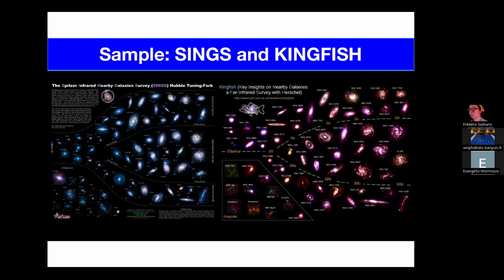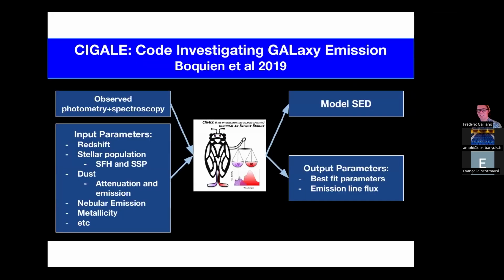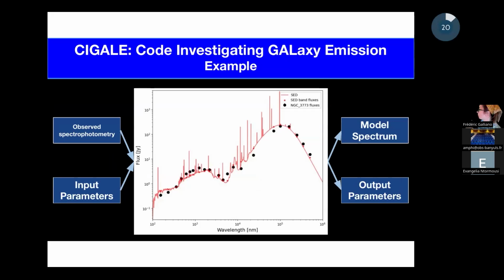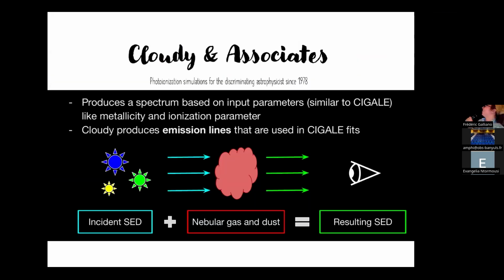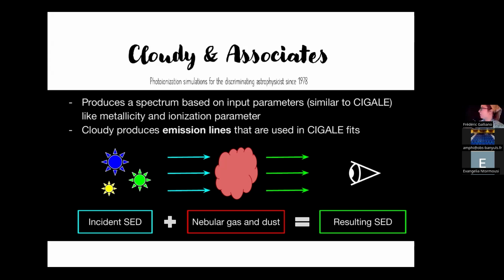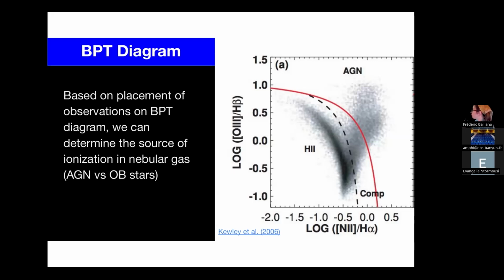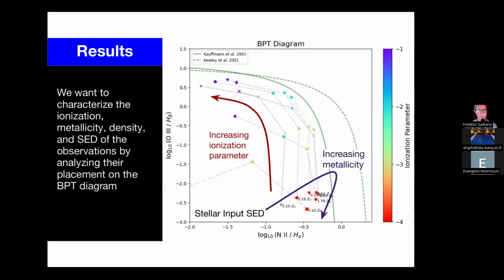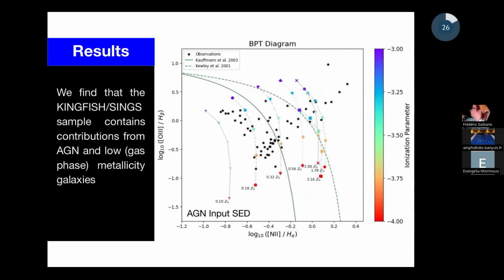GISM3 #21: Hands-on project #02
Hands-on project "Characterizing nearby galaxies with CIGALE" by Arina Arshinova, Lindsey Hands, Pietro Ferraiuolo, Vidhi Tailor, Xinyue Liangas part of the "InterStellar Medium of Galaxies" school (for details,